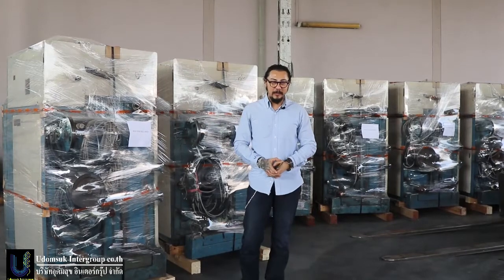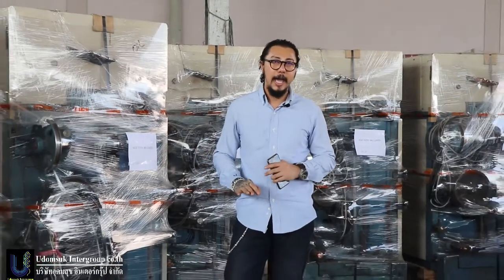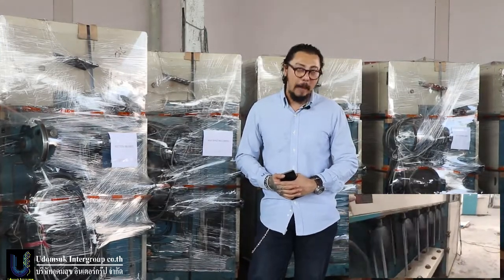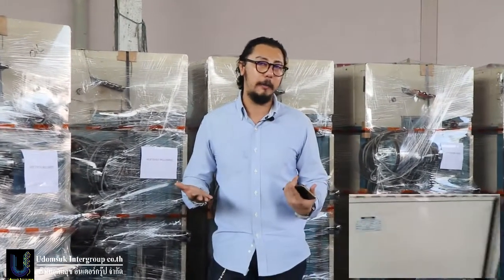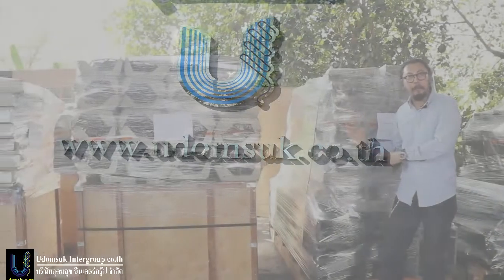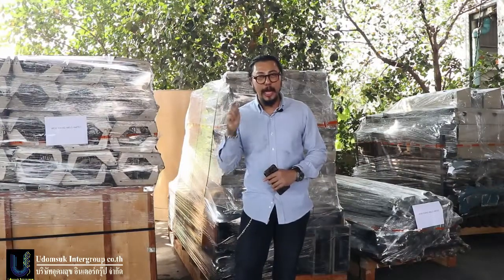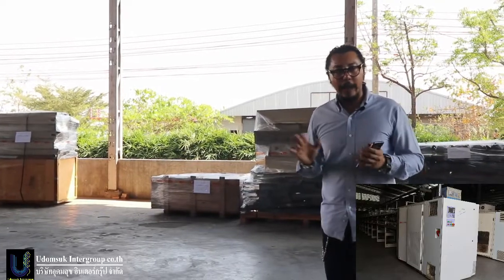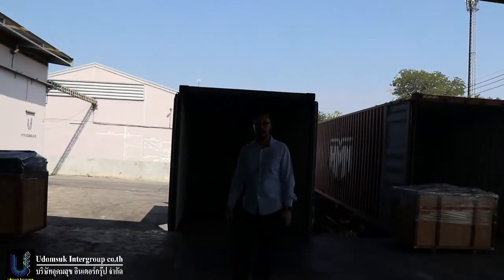Loading Toyota FL16 7 sets Simplex Roving Frame second hand textile machinery By Udomsuk Intergroup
still have 9 x Toyota FL16 Simplex Roving Frame
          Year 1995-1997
          No of spindle 120
          Gauge 110 mm
          Staf 440 mm
          Arm SKF PK1500
          Draft 4 Over 4
          Cradle Short
          Closed Flyer
          OHTC
          power suply 380 V 50Hz

We are a leading trading company in the second-hand textile machinery supply industry providing for existing textile operations as well as emerging firms and prospective investors.

Bests Regards,
Connor